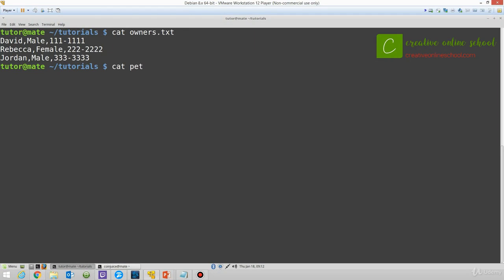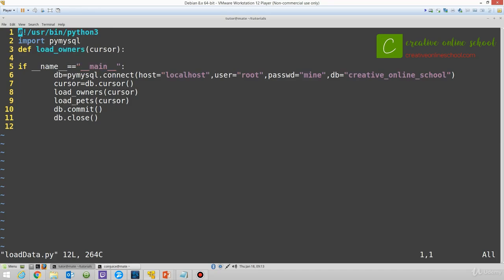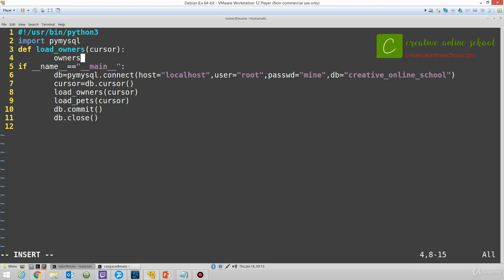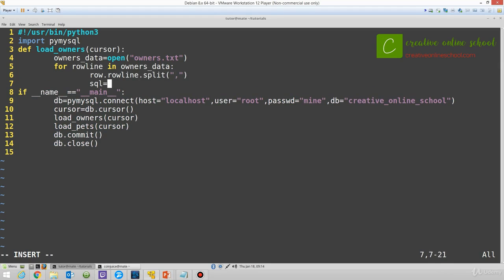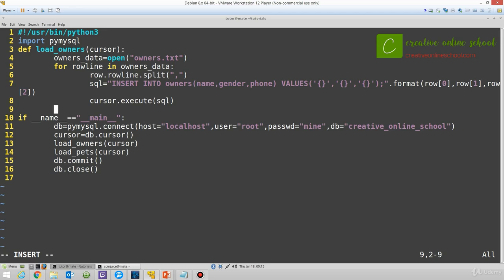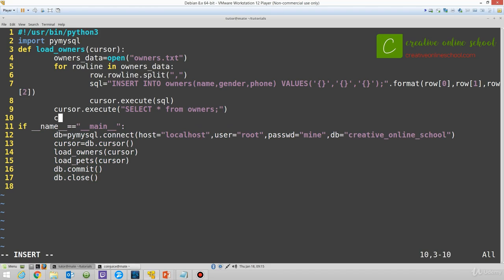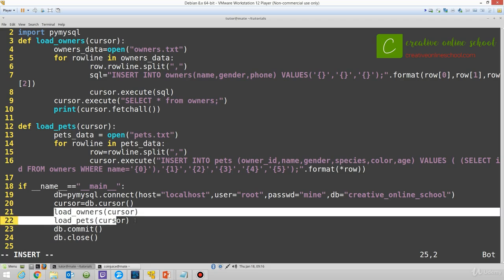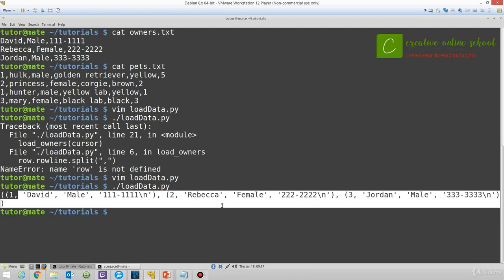34 Loading data into tables